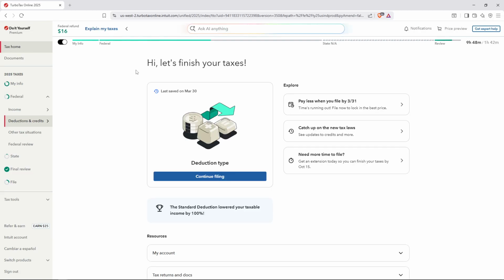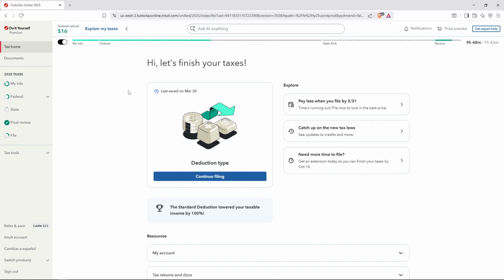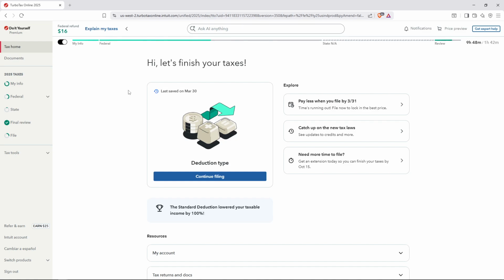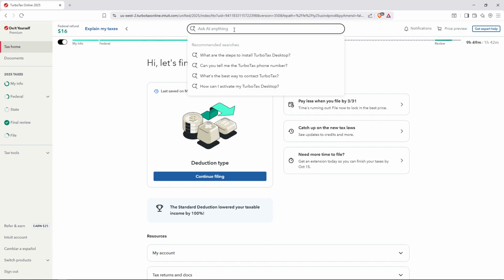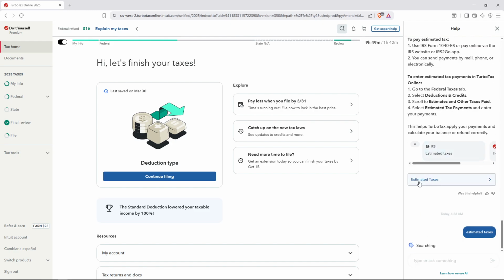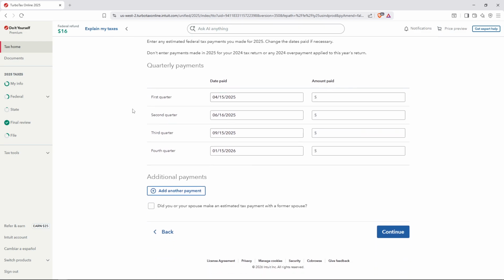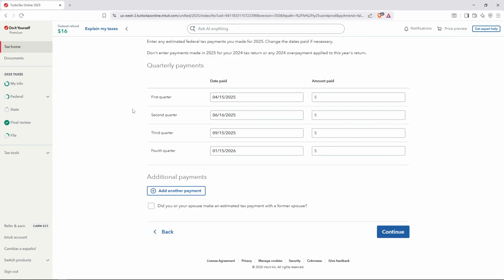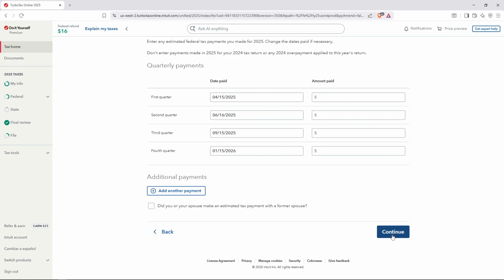How To Enter Estimated Tax Payments In TurboTax (Tutorial 2026)